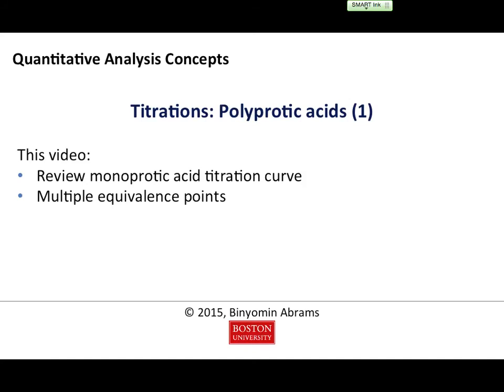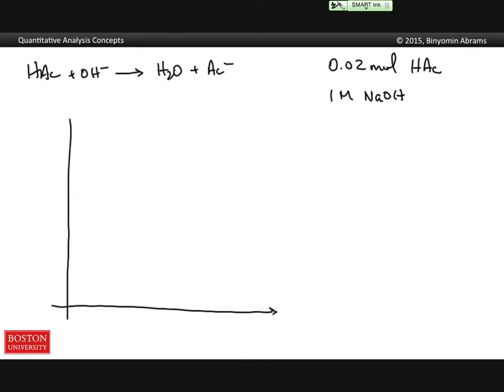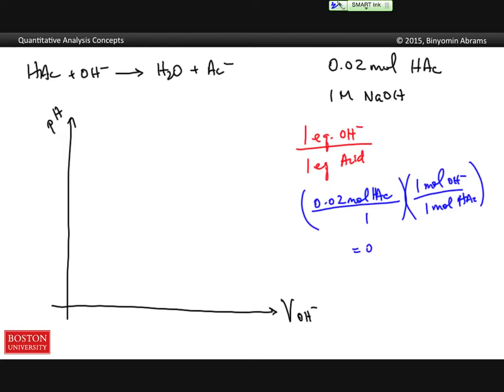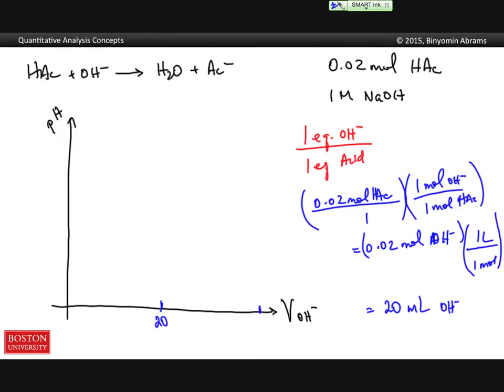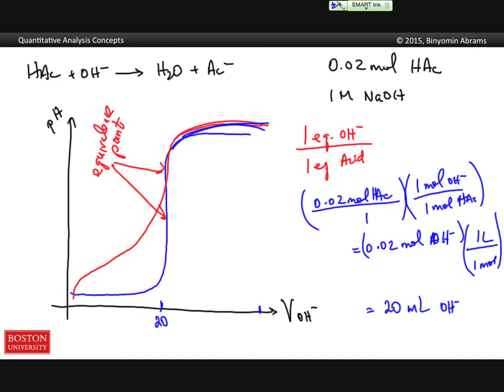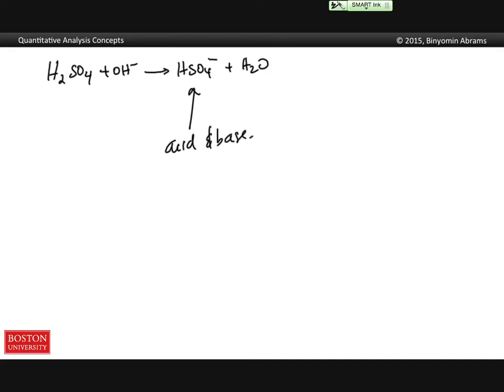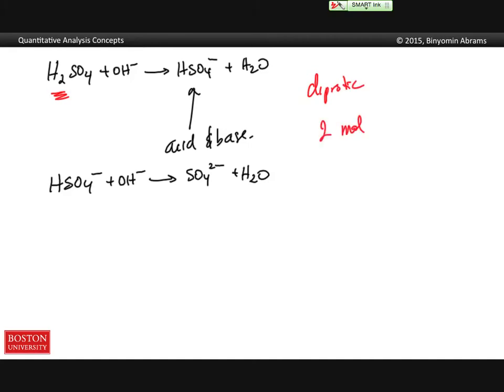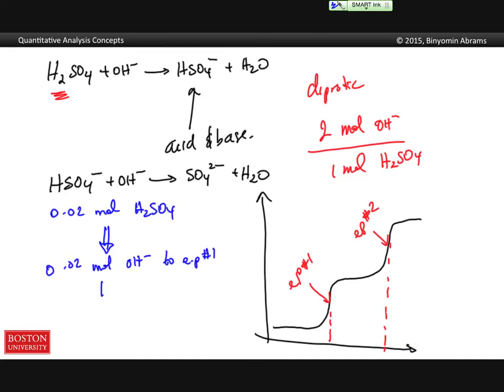[QAC] Titrations: Polyprotic acids 1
[Quantitative Analysis Concepts] Titrations: Polyprotic acids 1.